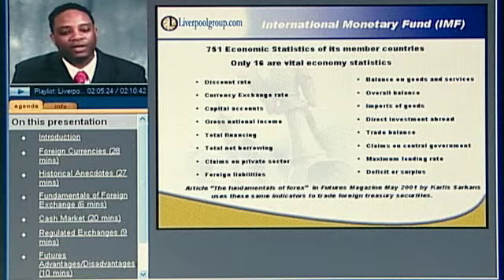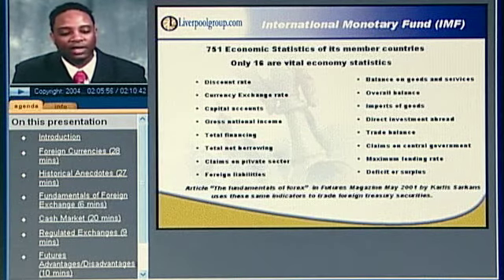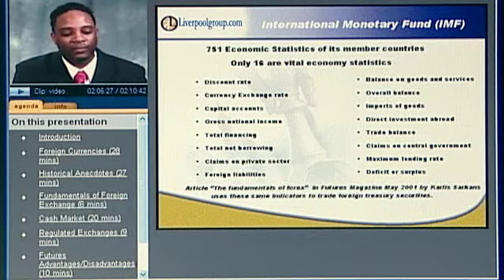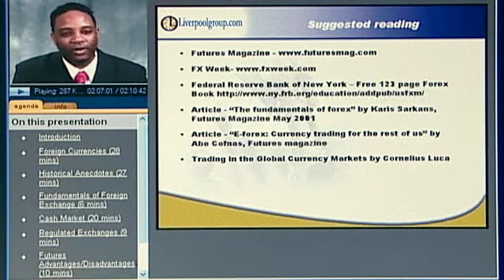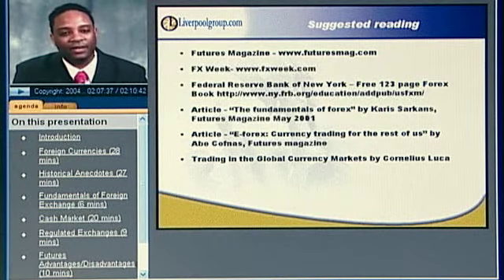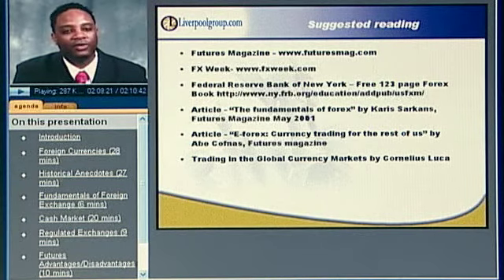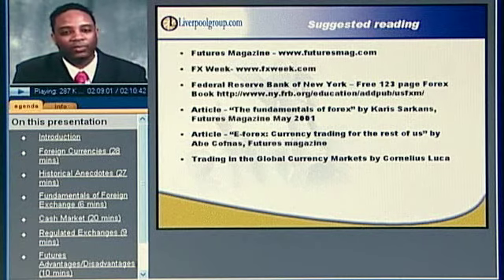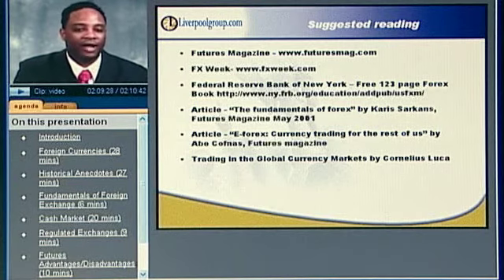Make Money with Forex Economic Data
Trading Foreign Currencies for profits